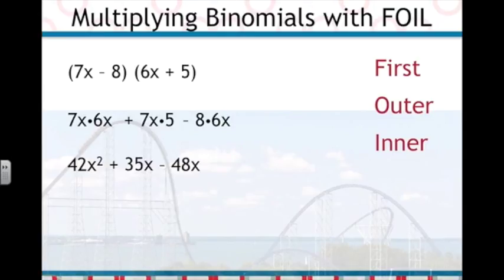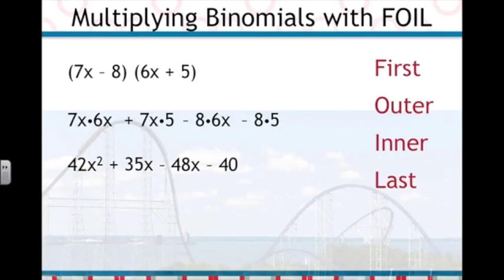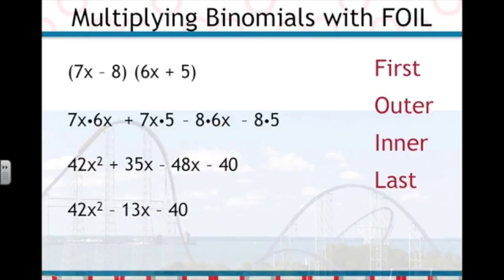Multiplying Binomials with FOIL Example